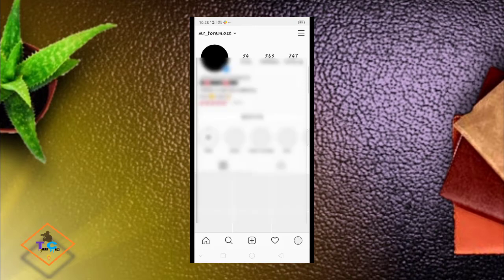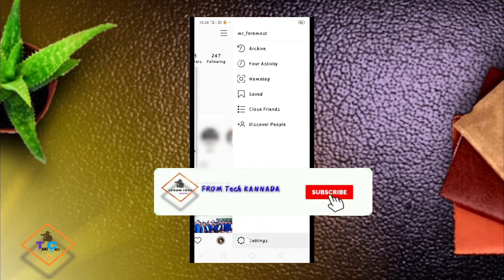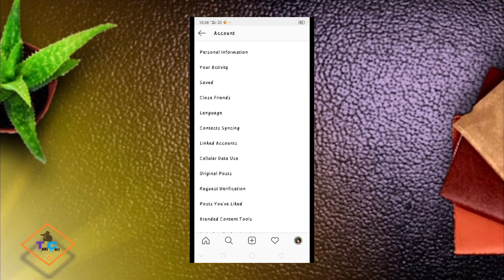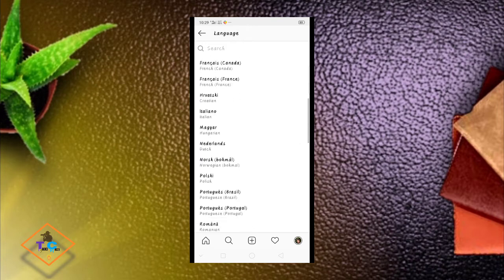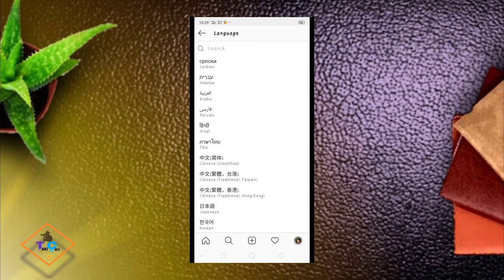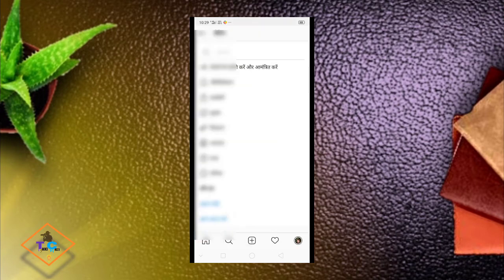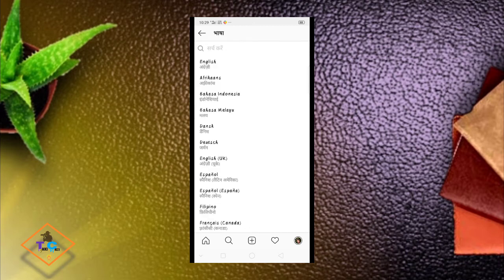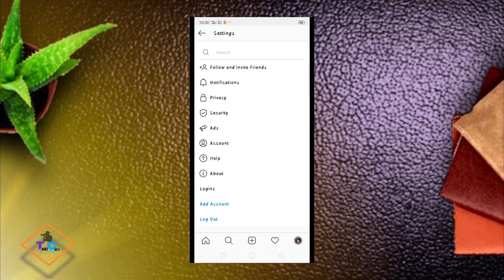How to change INSTAGRAM language 2020||INSTAGRAM Language change in ಕನ್ನಡ|| by TECH CONE KANNADA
How to change INSTRAGRAM language 2020||INSTRAGRAM Language change|| by TECH CONE KANNADA

About video:
  To change the language you use in the Instagram app, you can adjust your language settings:
From the Instagram app for Android
Go to your profile.
Tap  in the top right.
Tap Settings.
Tap Account -Language.
Choose the language you'd like to use.